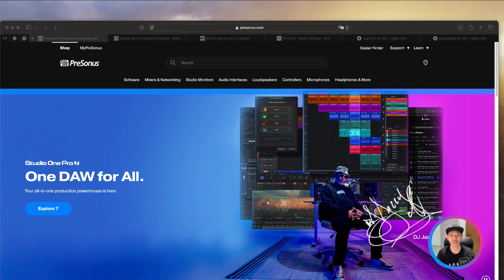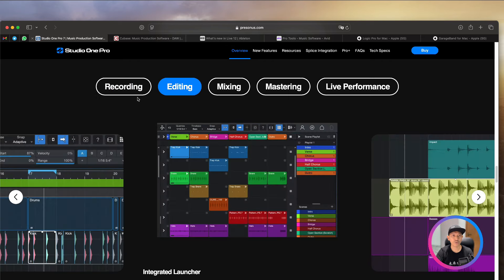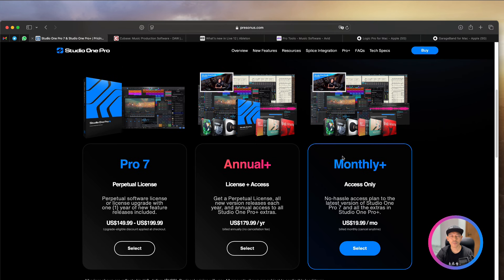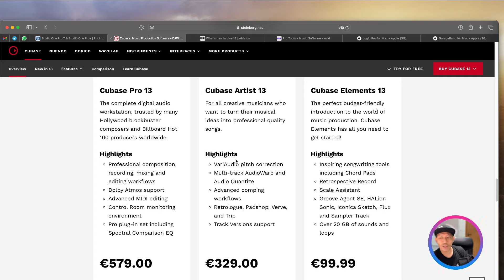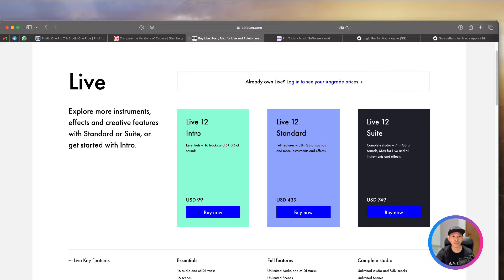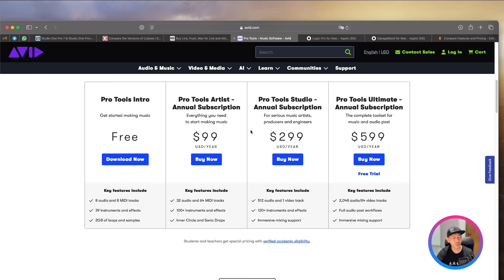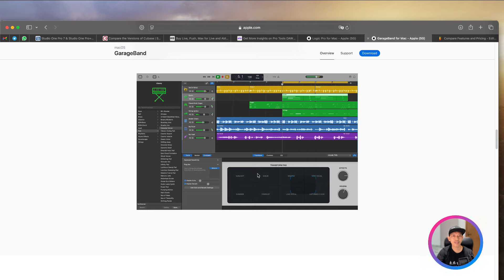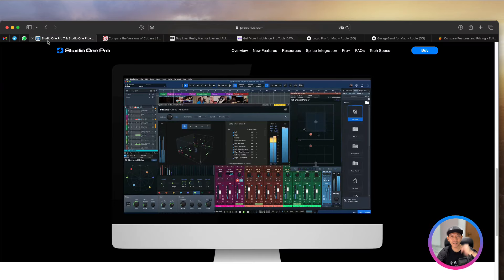Studio One Prime Discontinue & DAW Comparisons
Presonus Studio One Prime Discontinued | Best DAW Alternatives for 2024

In this session, I’m sharing an important update about Presonus Studio One Prime — it’s been officially discontinued in Studio One 7. This change marks the end of the free edition of one of the most popular DAWs in the industry.

But don’t worry! I’ll also be introducing you to the most popular DAWs (Digital Audio Workstations) that you can consider for your music production needs. Whether you’re a beginner or an experienced producer, these tools offer powerful features to help you create and enhance your projects.

Here’s a quick look at the top DAWs to explore:

- Presonus Studio One (paid version)
- Cubase
- Pro Tools
- Ableton Live
- FL Studio
- GarageBand

💡 Timestamps:
0:00 Introduction
0:40 Studio One Prime Updates
1:34 Studio One [Paid Version]
4:25 Cubase
7:16 Ableton Live
9:03 FL Studio
10:15 Pro Tools
11:35 GarageBand
13:00 Logic Pro X
14:27 Conclusion

Let me know what DAW would you like me to teach you.